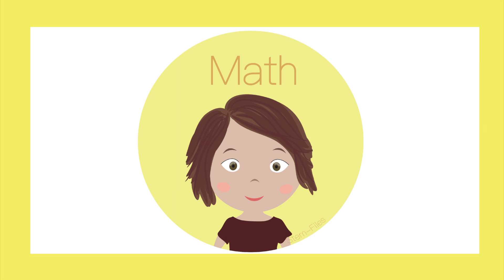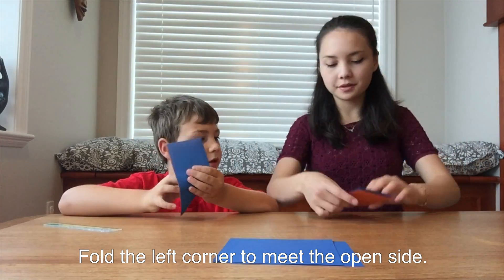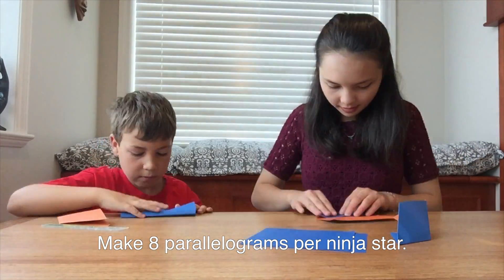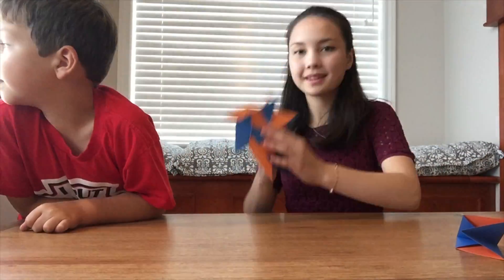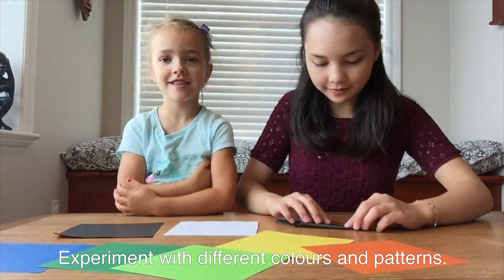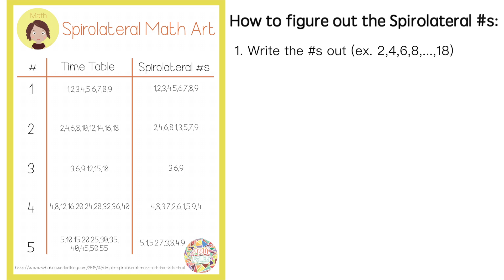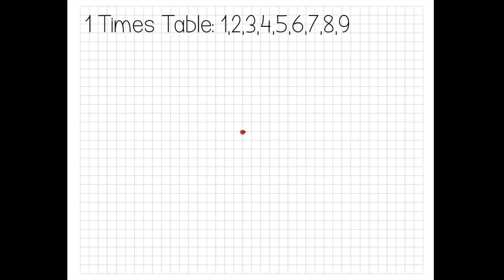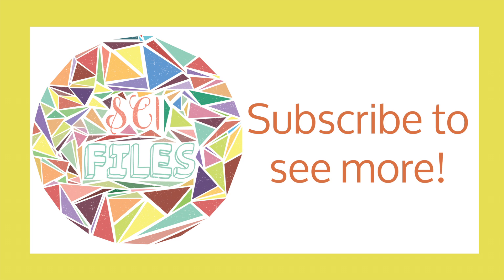Math - Summer of STEM - Spirolateral Math Art and Transforming Ninja Stars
Math! This week we make transforming geometric ninja stars and spirolateral math art.